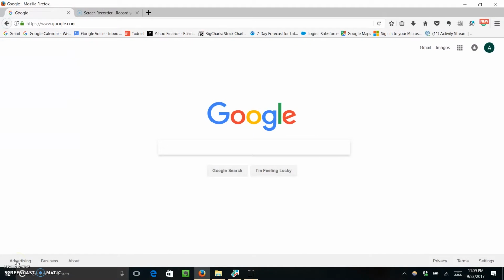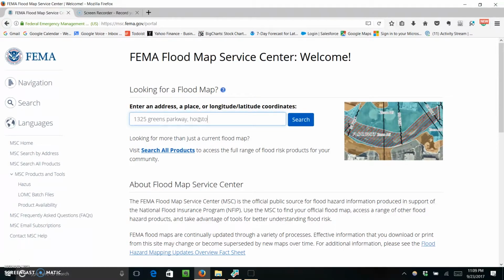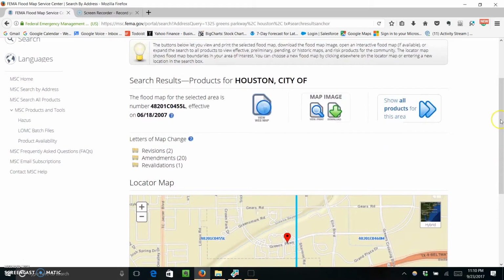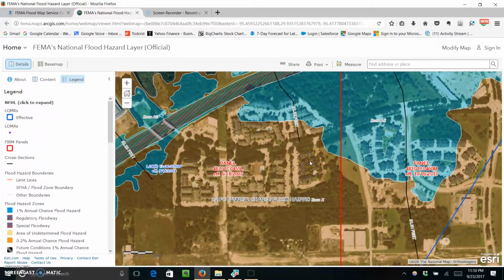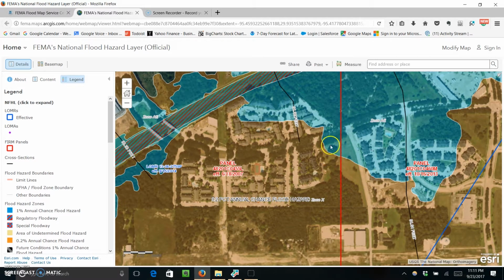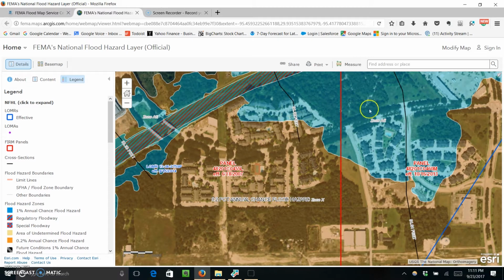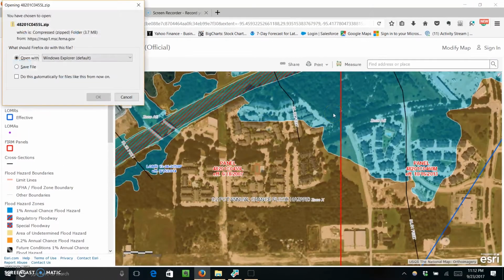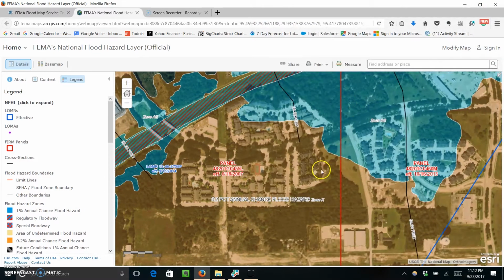BP Don't Miss This Flood Zones